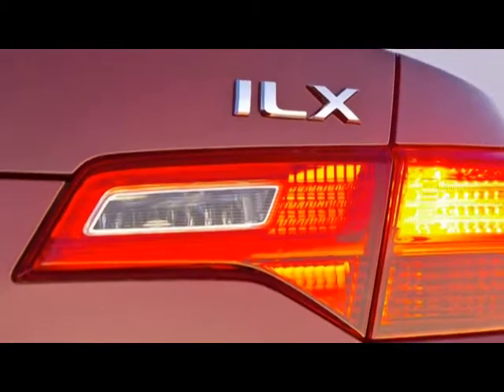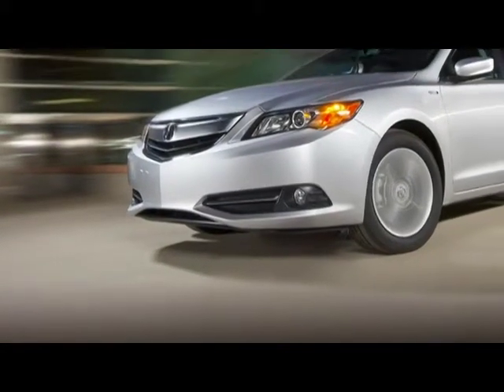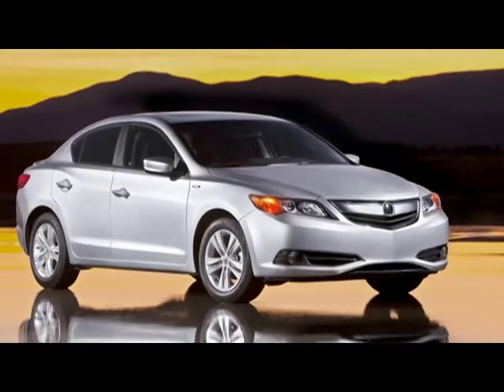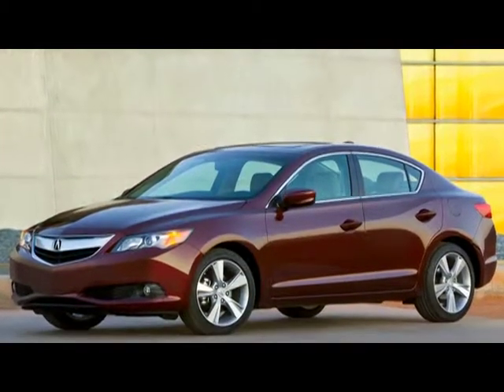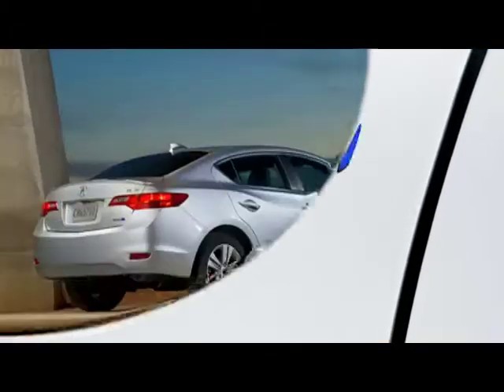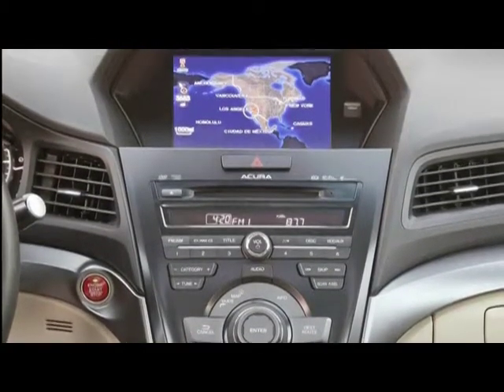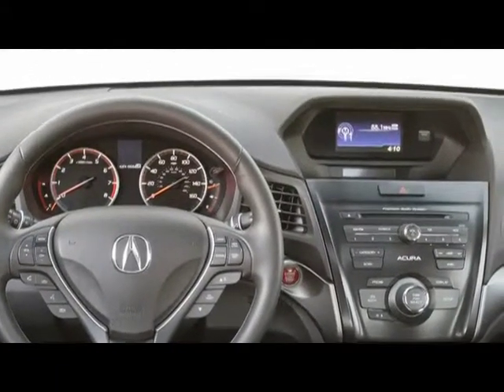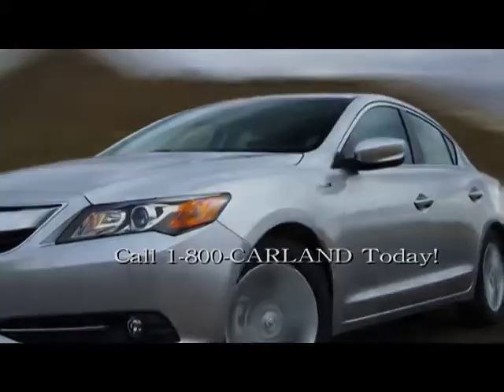The 2013 Acura ILX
Now that you've heard about it, get the full 2013 ILX experience at Acura Carland.